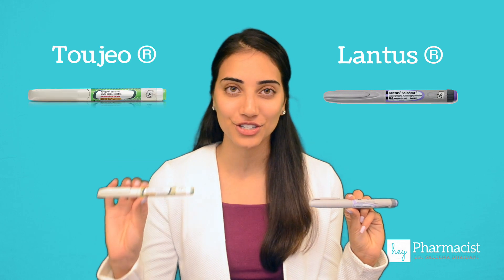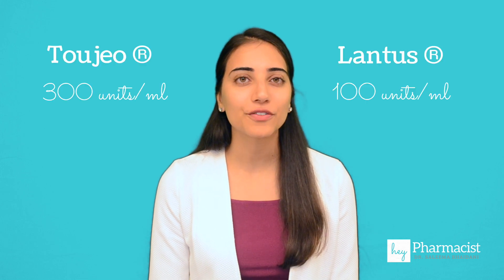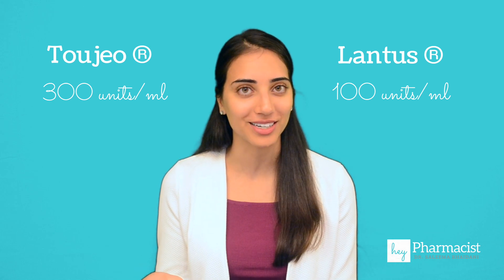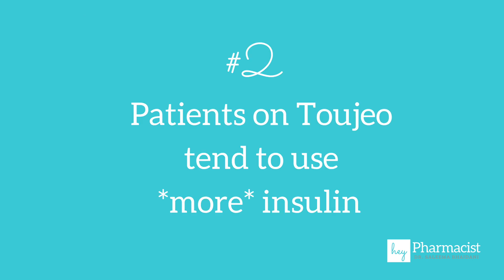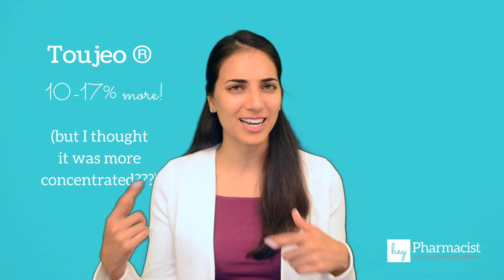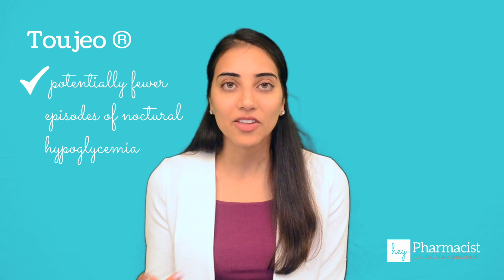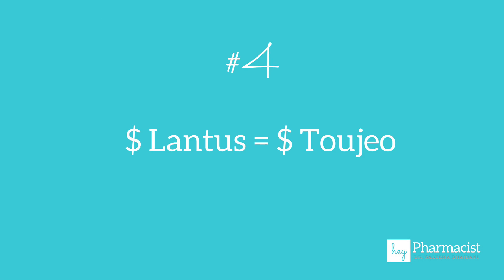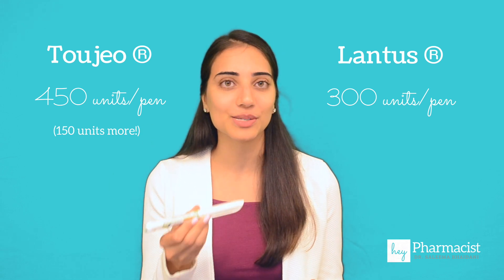Lantus vs. Toujeo: What's the difference?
Toujeo vs. Lantus - What Pharmacists Need to Know.

References:
Toujeo - products.sanofi.ca/en/toujeo-solostar.pdf
Lantus - products.sanofi.ca/en/lantus.pdf

I hope you learned something today!